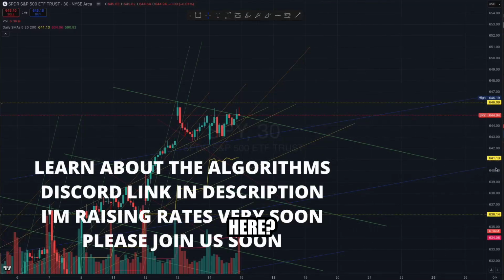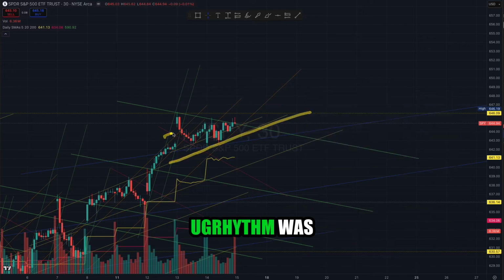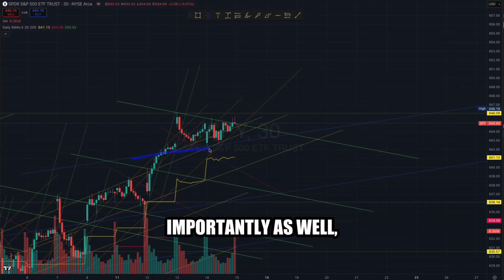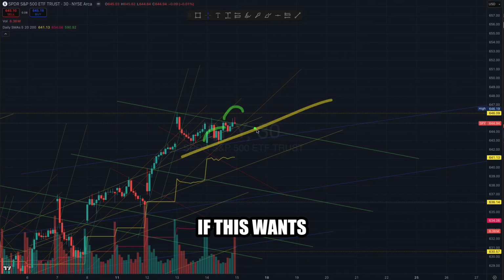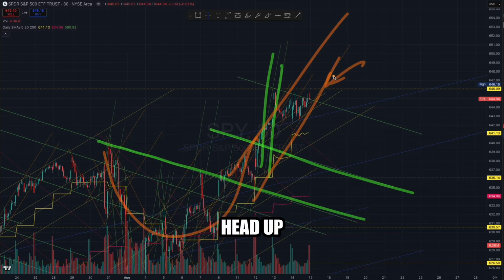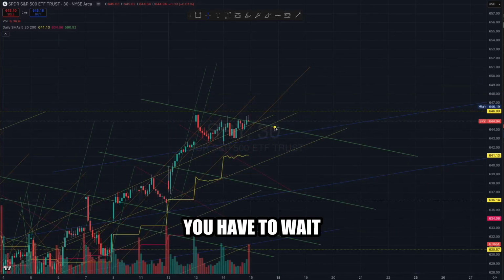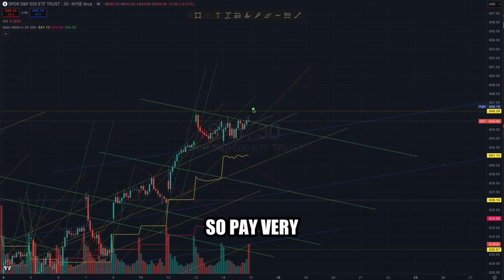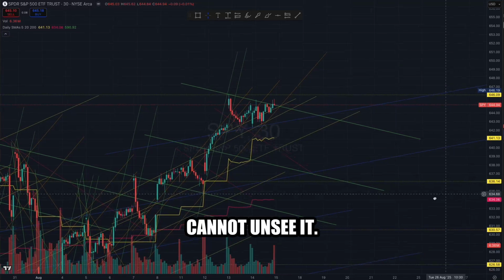WHY DOES PRICE GO DOWN AND THEN UP? Watch the Macro Analysis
Master market trends with key trading strategies. You want to know who is in control of the market. You are learning how to spot the trend and understand why liquidity is important for the Big Boys to use as fuel to make their moves.

Watch how the liquidity gets grabbed. For shorts, you will want to look for an inverse cup to close. We are currently in the buying continuation algo.

Friday is the last trading day of the week. We are taught to go into the weekend victorious. No silly mistakes.